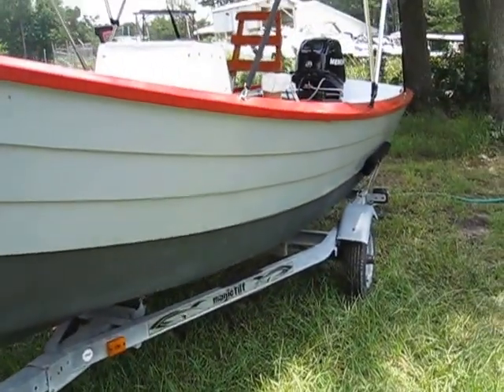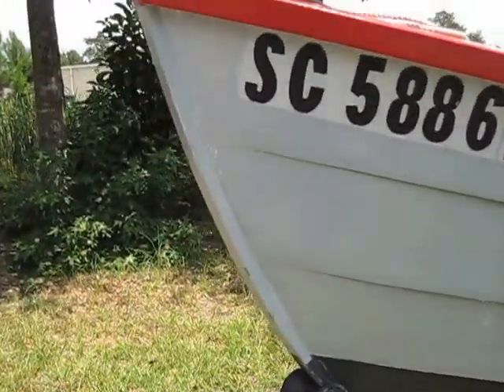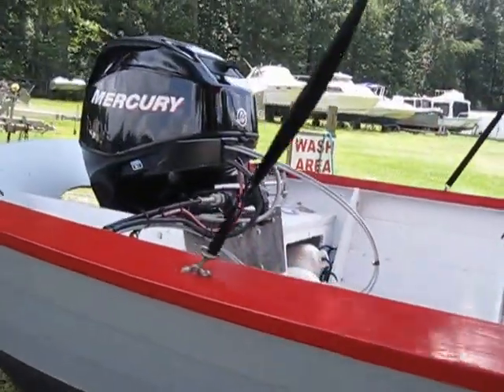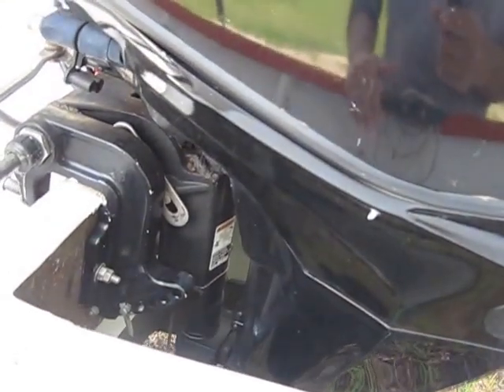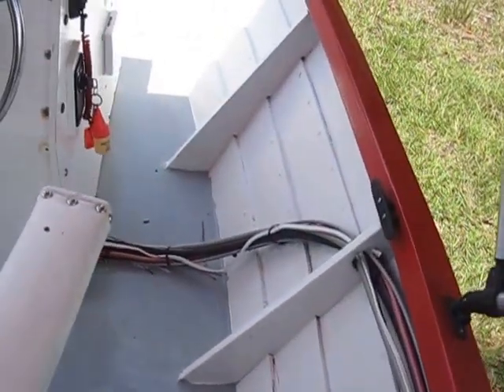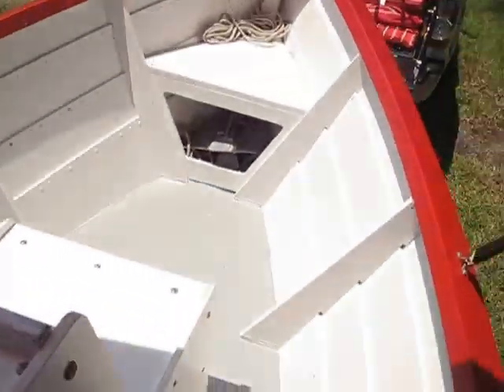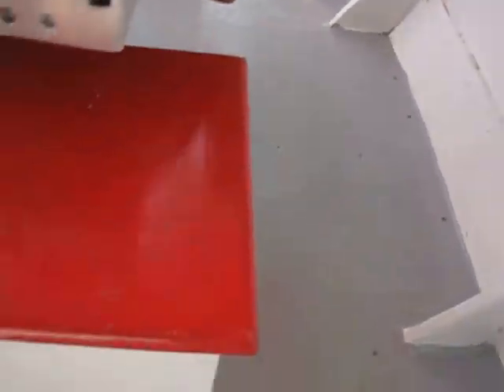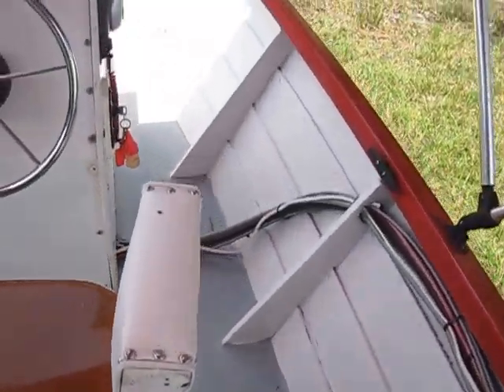2007 Simmons 18' Custom Sea Skiff